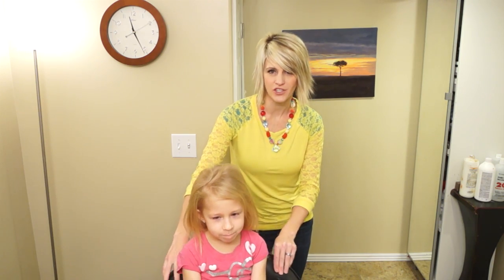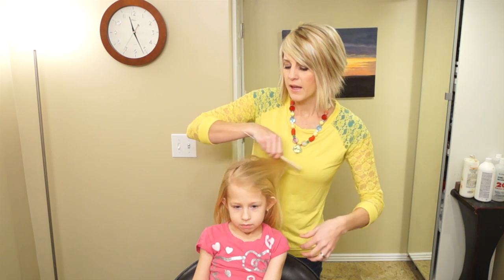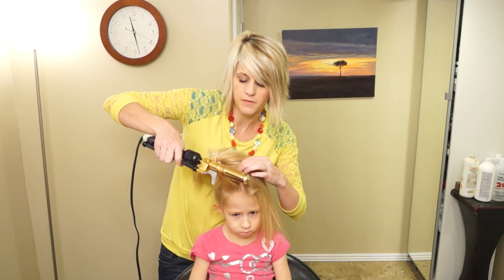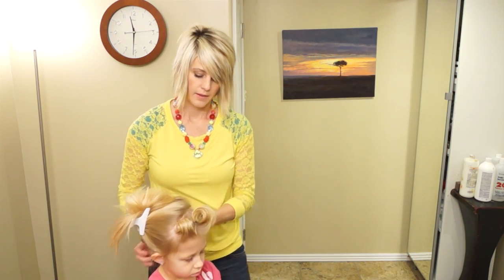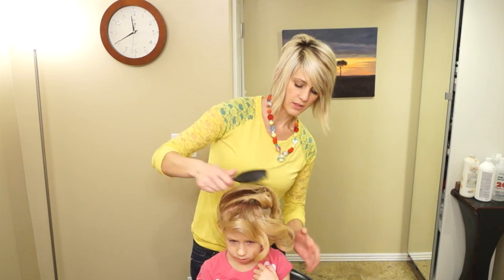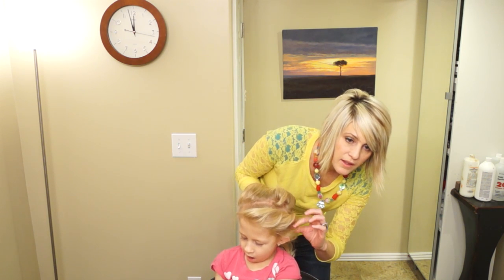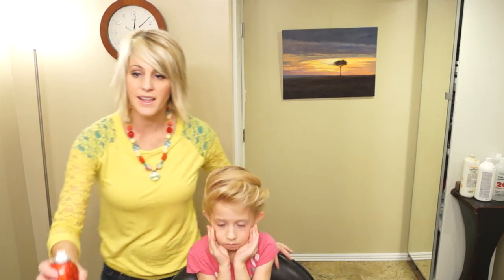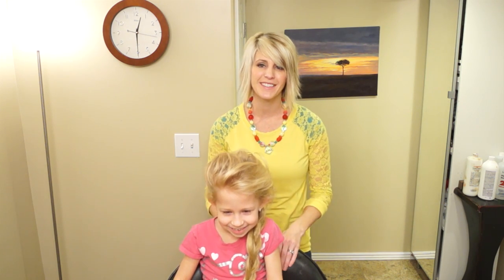Disney's Frozen Hair Tutorial // Elsa's Coronation inspired hair // Princess hairstyles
So we recently saw the movie Frozen from Disney  and fell in love with it.  One of the best Disney movies ever!!
↓↓↓↓ CLICK SHOW MORE ↓↓↓↓

Daisy loved it so much she asked for me to do her hair just like Elsa's on Frozen.  So this is what we came up with. The movie Frozen had so many hairstyles that were fun to do.  Let me know if there are any others from this movie or any other Disney movie you would like to see done. Elsa and Anna sure had some cut hairstyles in this movie for sure.
xoxo

Disney's Frozen Hair Tutorial // Elsa's Coronation inspired hair // Princess